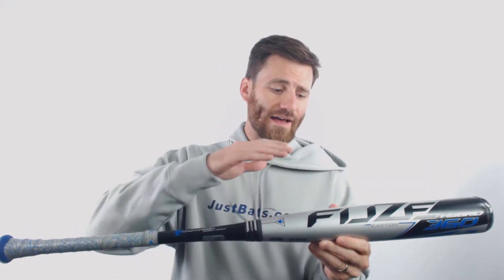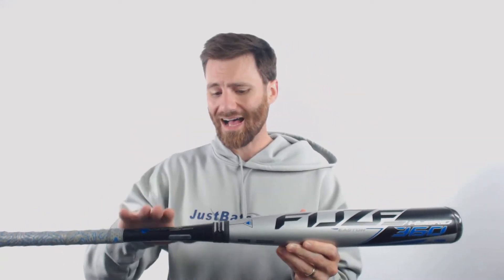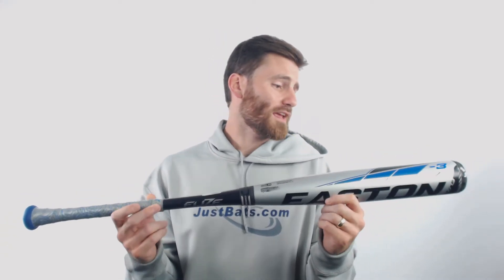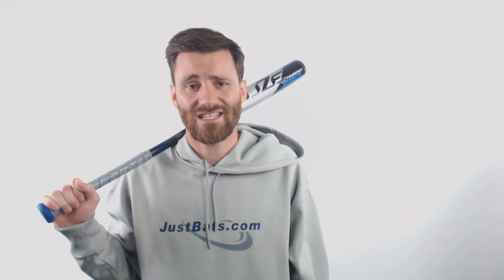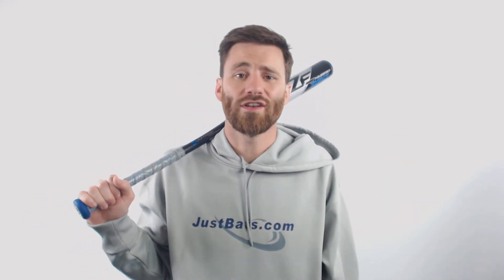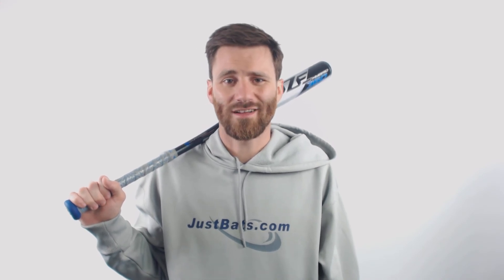Review: Easton Fuze Hybrid 360 -3 BBCOR Baseball Bat (BB20FZH)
This Easton Fuze is the Hybrids of Hybrids and it is waiting for you! If you have an empty bat bag, fill it up with the Easton Fuze.